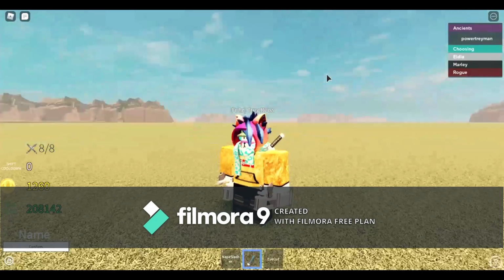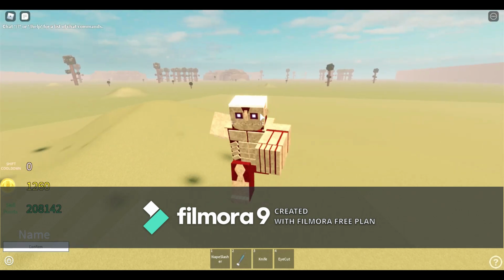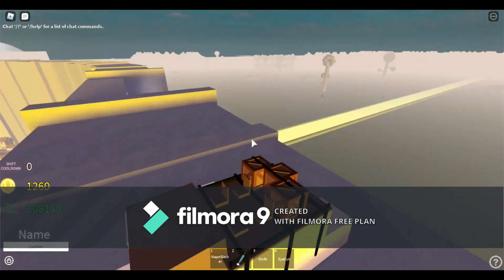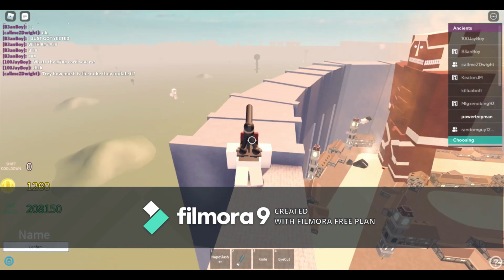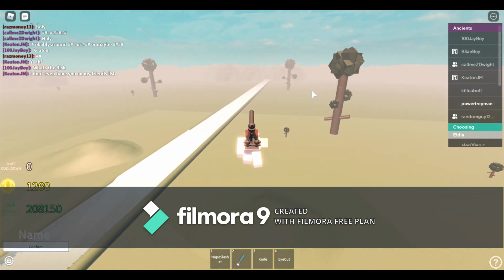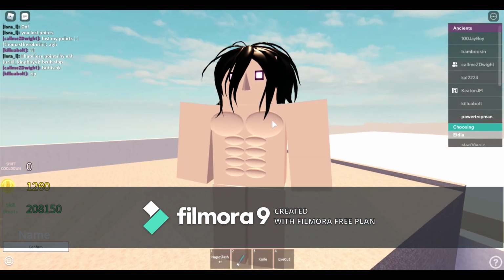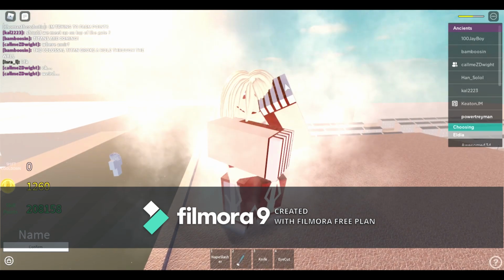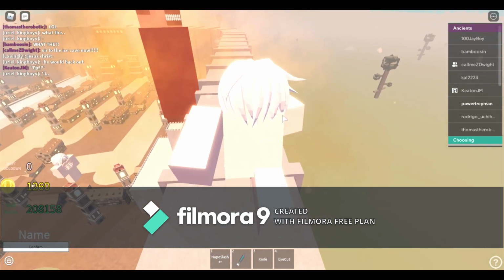Aot: D playground ancient titans showcase (discord and game link below)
Hey guys treyman2u17 here and today i will be showcasing the ancient titans in the new aot:d playground = link to game = link to discord . also I do not own the audios used in this video pls give support to the original creators. Hope you enjoy this video!